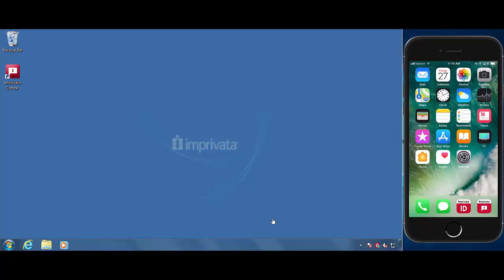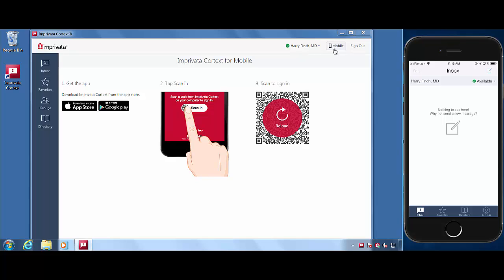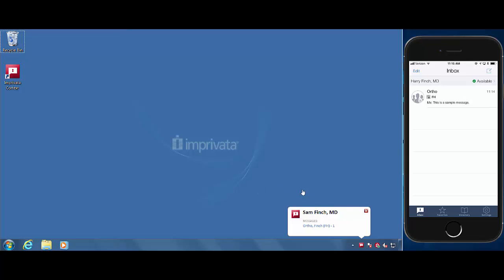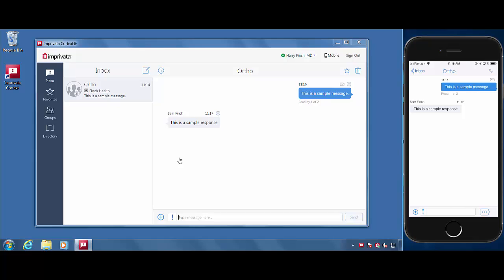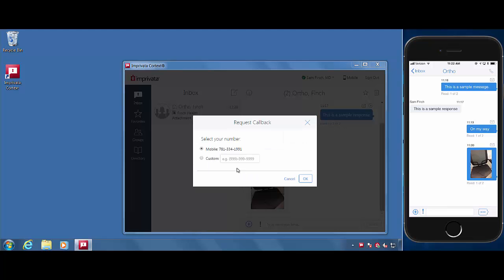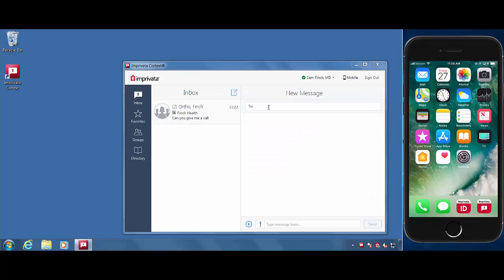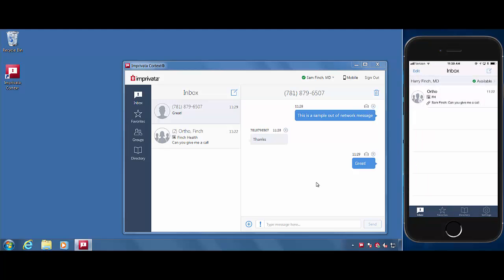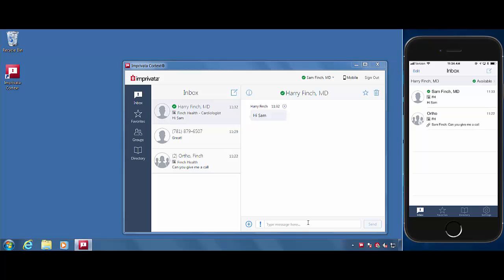Imprivata Cortext demonstration